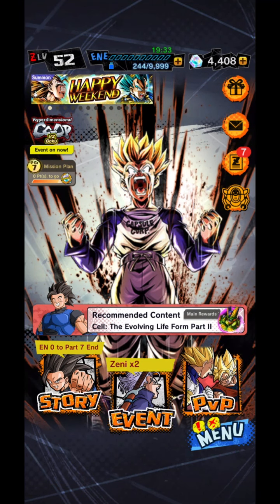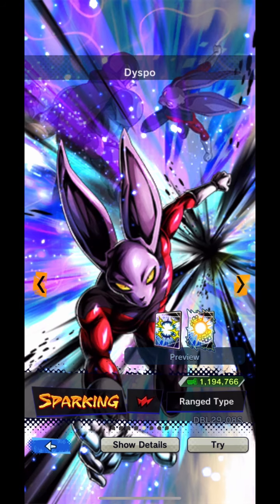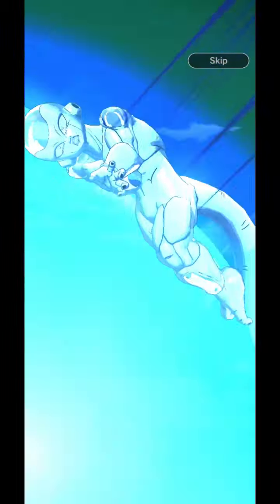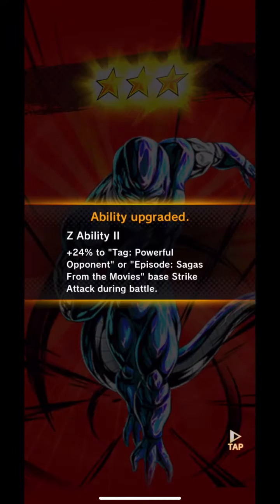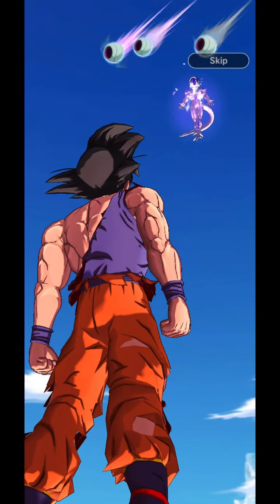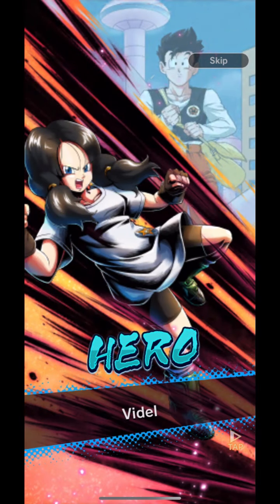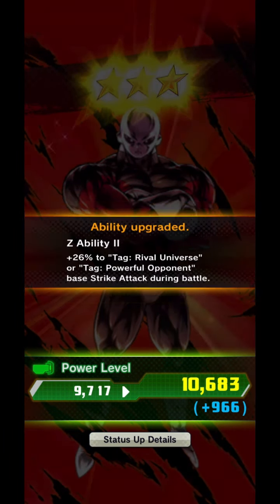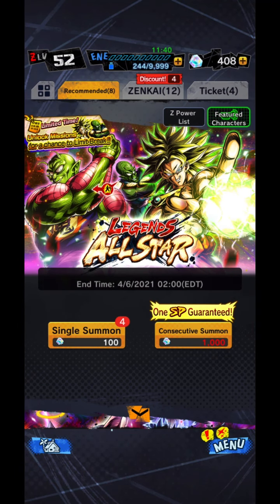DB Legends EP. 9 NEW BROLY BANNER!